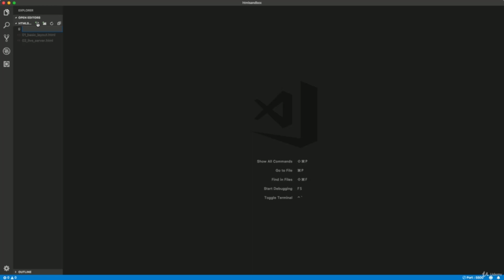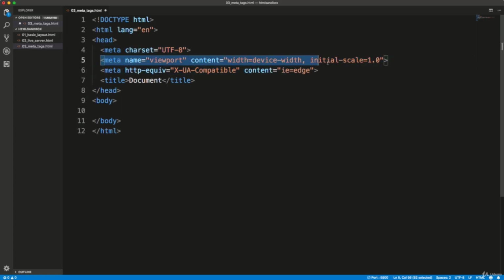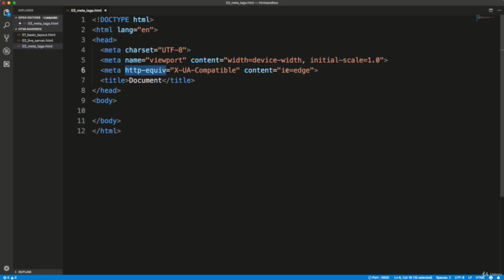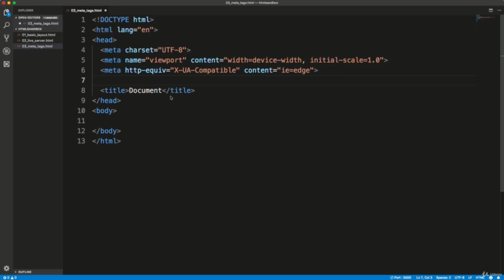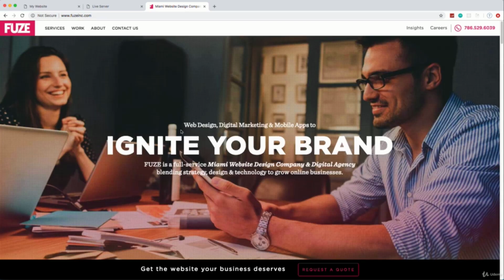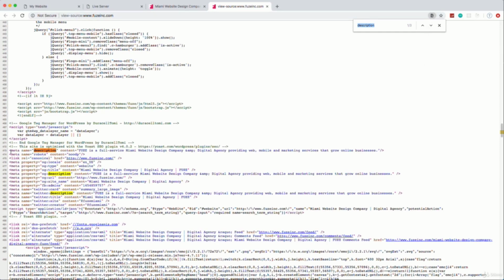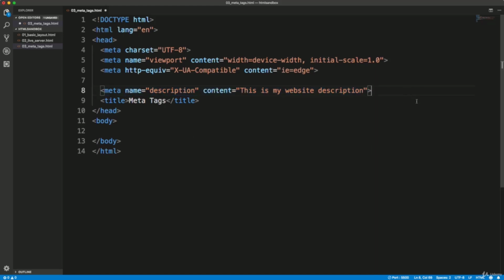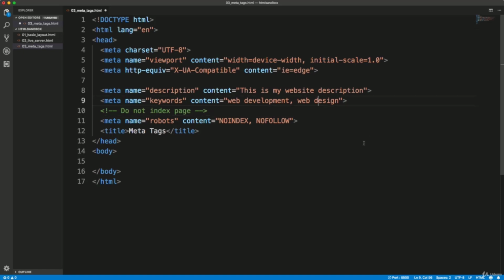Lesson 09. Meta Tags Search Engines